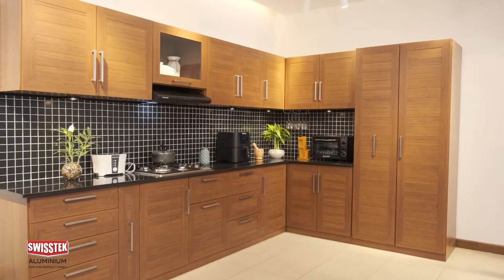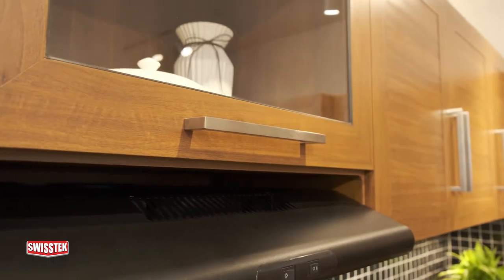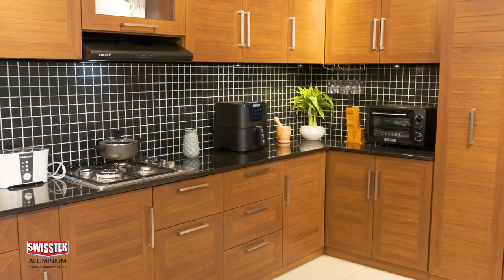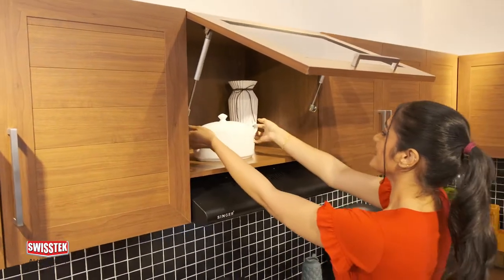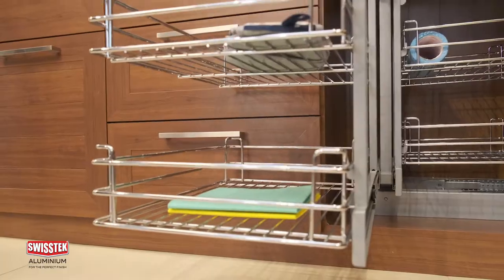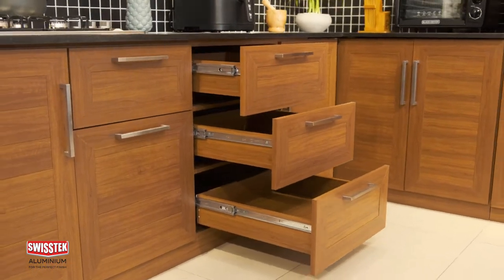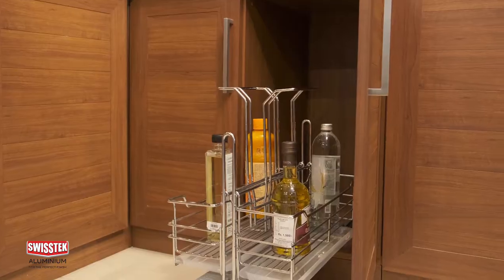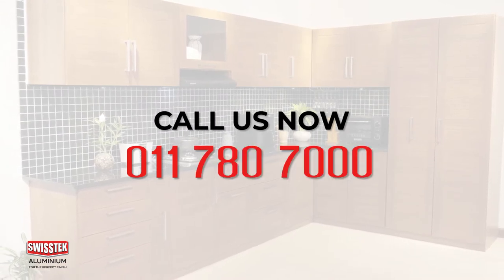Swisstek Aluminium Kitchen Cabinets | English Version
SWISSTEK Aluminium Kitchen cabinets profiles are modern, stylish, and most importantly extremely heat resistant, and durable. Choose from a range of different colours, designs, and mechanisms. It's the perfect choice for your home.